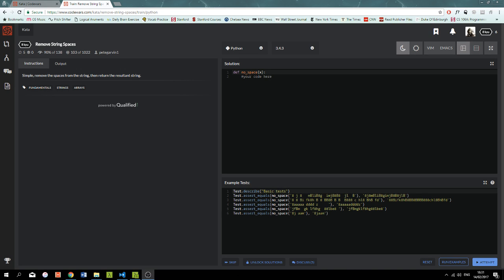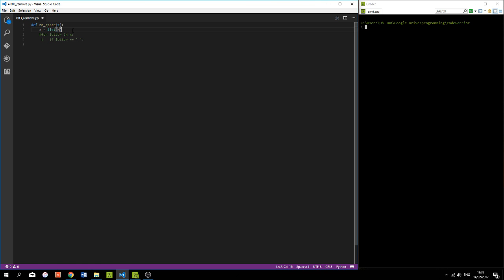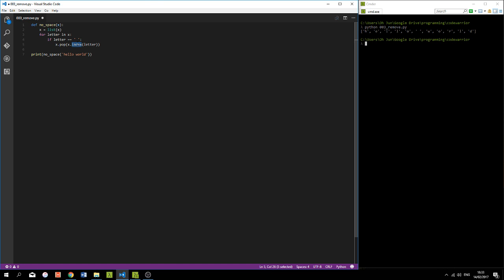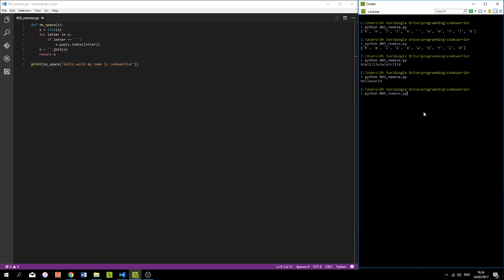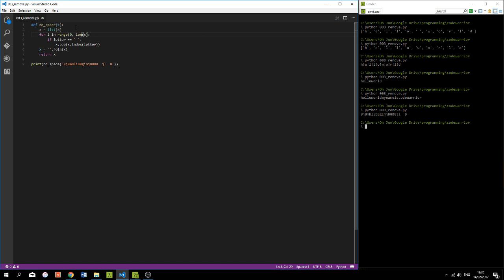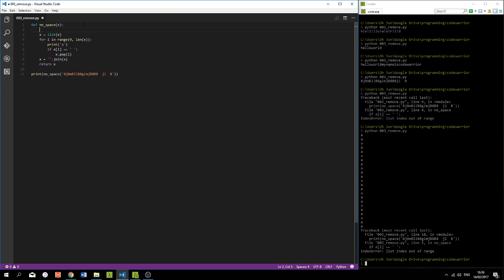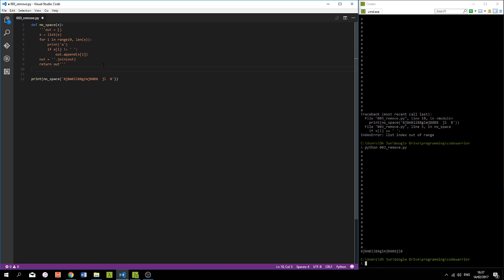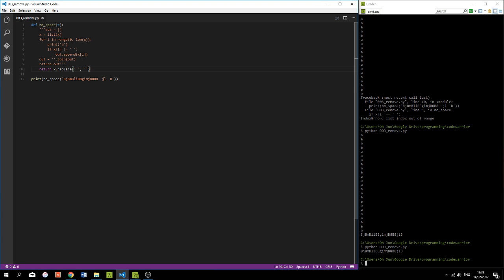Road to 1 Kyu (Python) | Episode 3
Road to 1 Kyu is a introductory programming series where I solve problems on codewars using Python and progress through the ranks to eventually reach 1 Kyu.

Clan name: codewarriors

I really encourage all of you to sign up on codewars and join the codewarriors clan! Learning is most fun and effective when you do it together, so don't miss out on this opportunity!

Current kyu: 8 kyu

1 kyu, here I come!